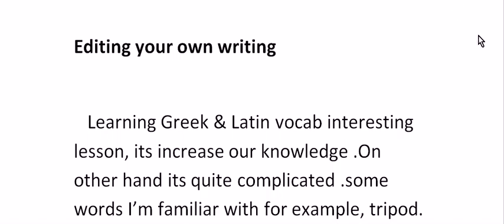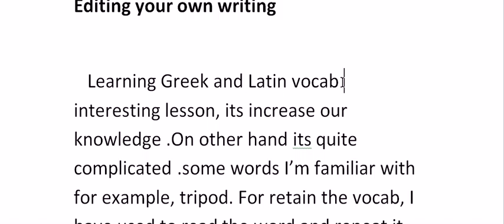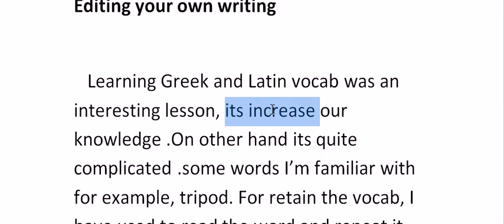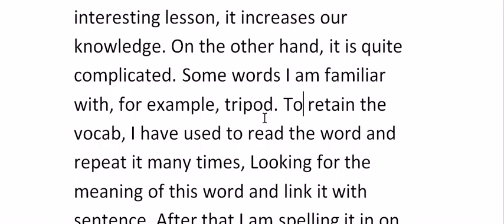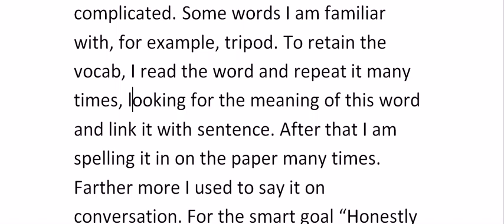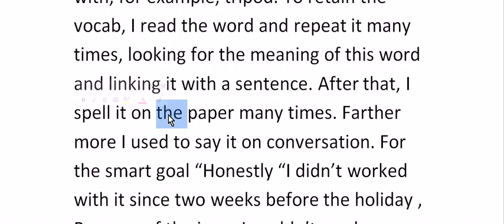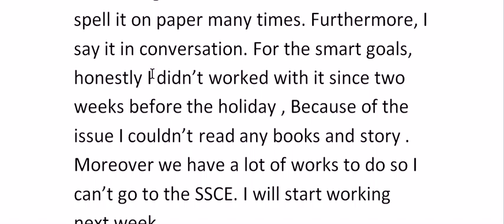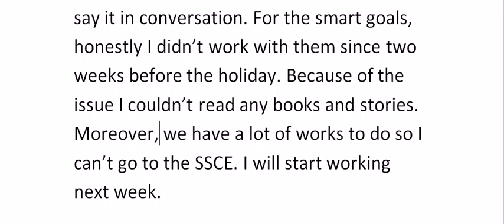Editing your own writing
Your students can learn how to edit their own writing before handing it in to their teacher for correction.